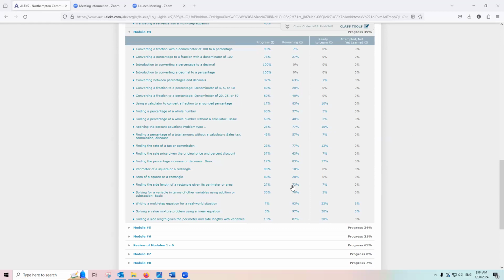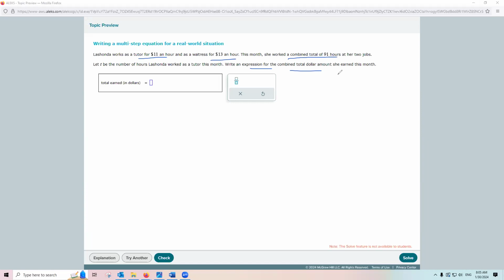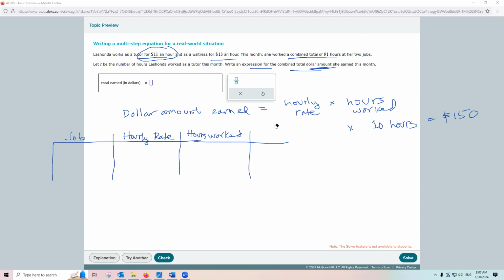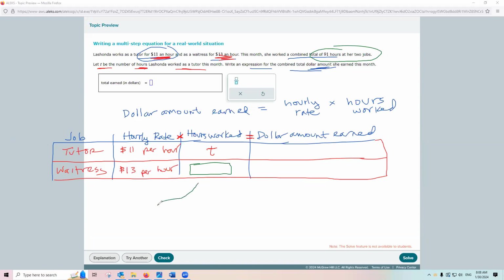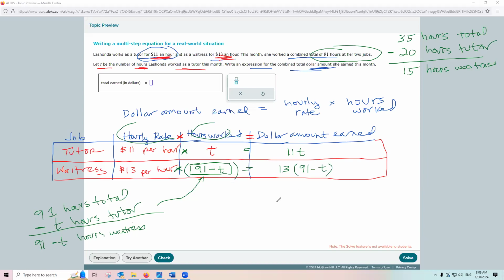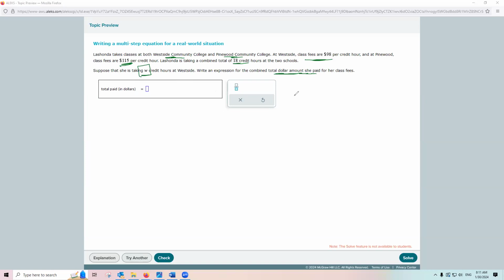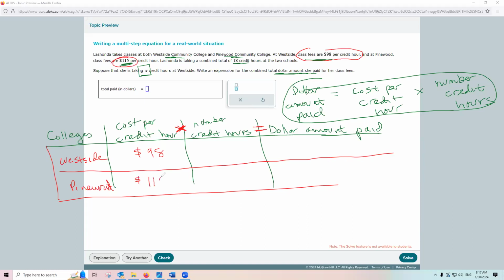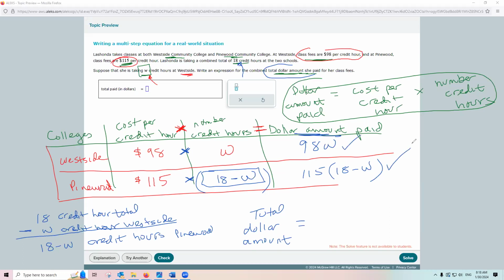MATH022 Module4 Writing Multi Step Equation